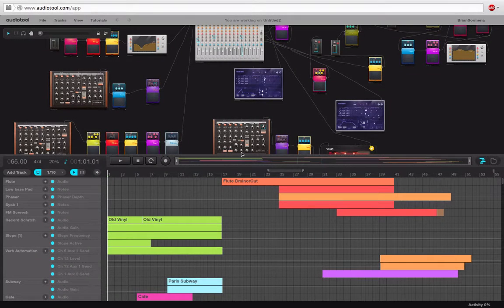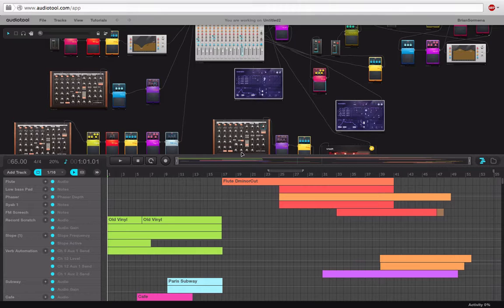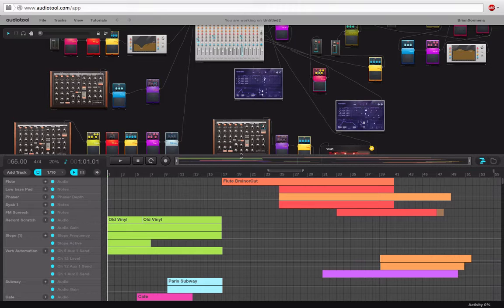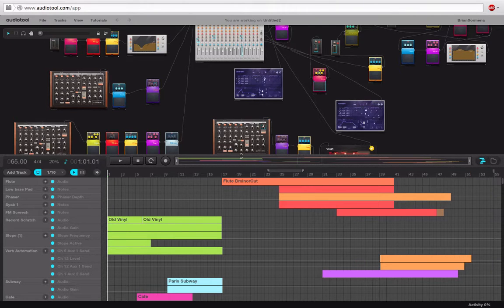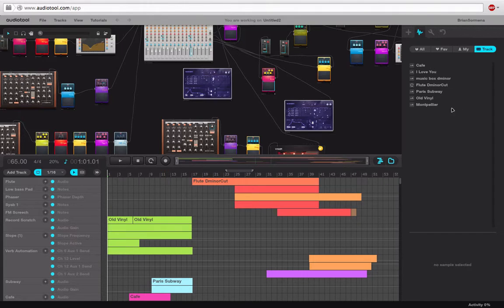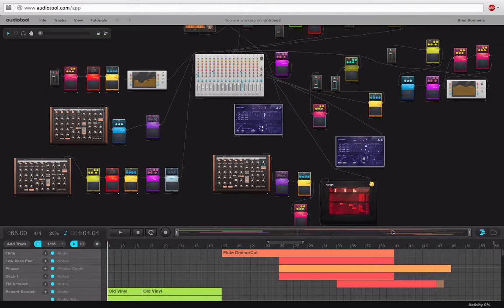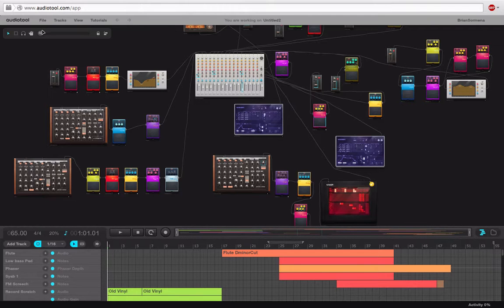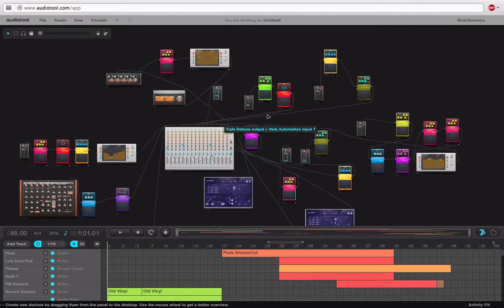AudioTool Full Project Example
I've included this video just so you can see what a full track might look like inside of Audiotool. Believe it or not no drums were used. imagine much how crazier this would look if there were.

If you want to listen to the track you can do so